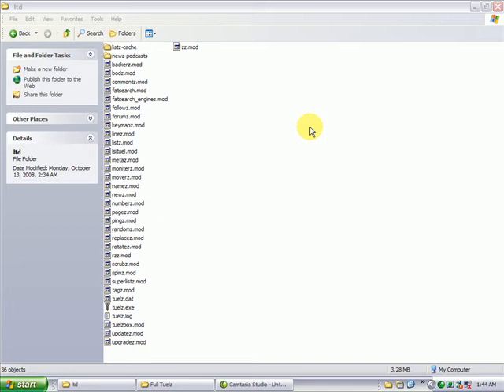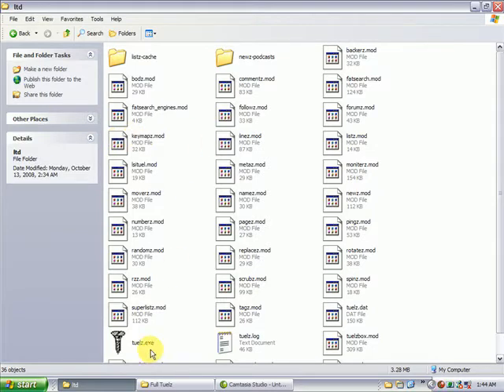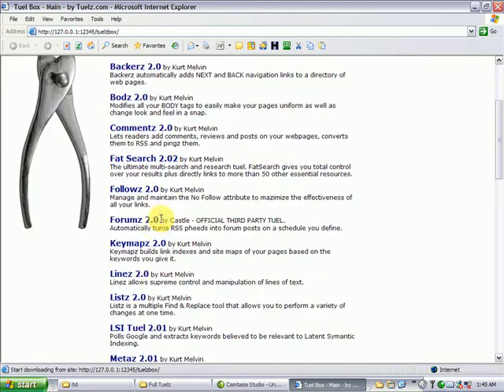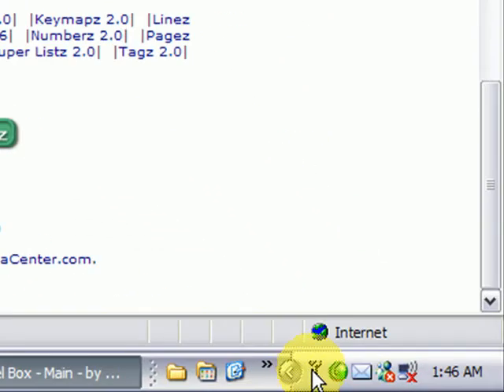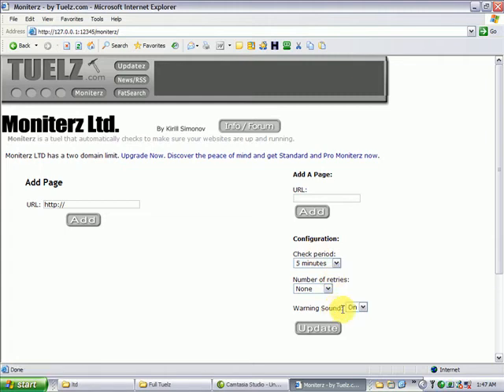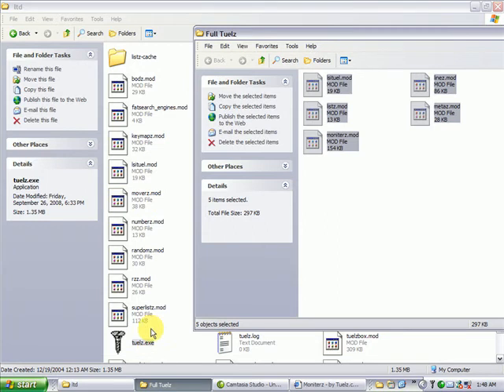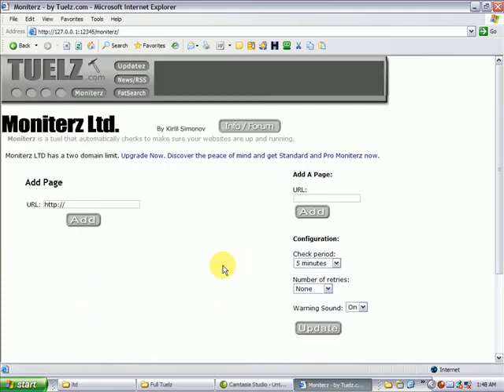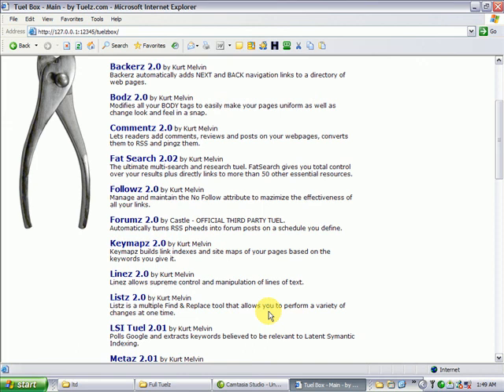Tuelz Basics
How to start, exit and intall Tuelz